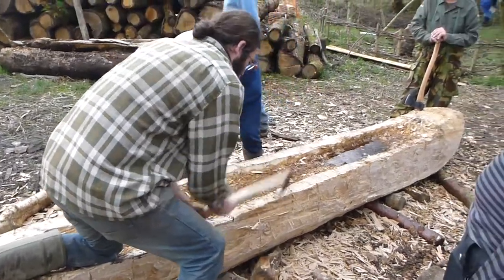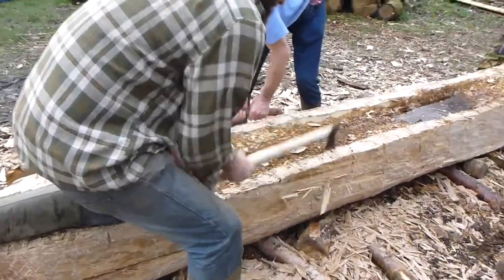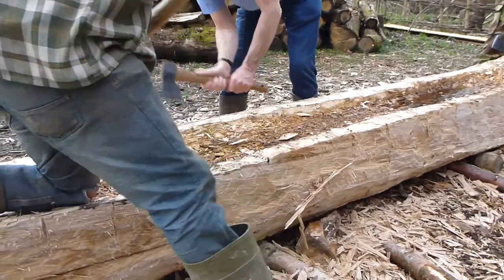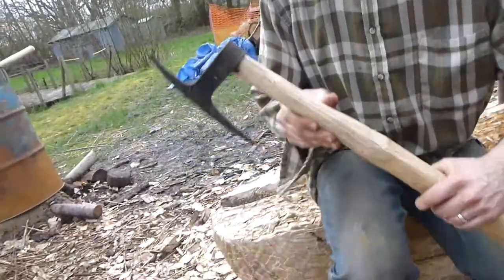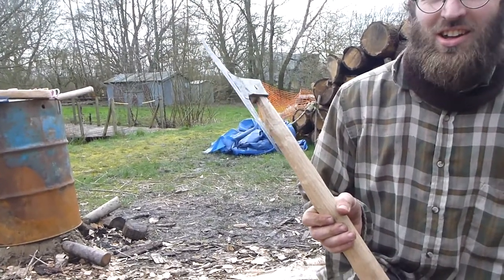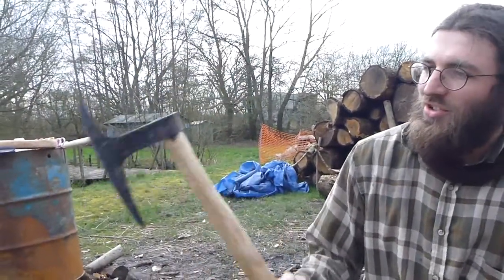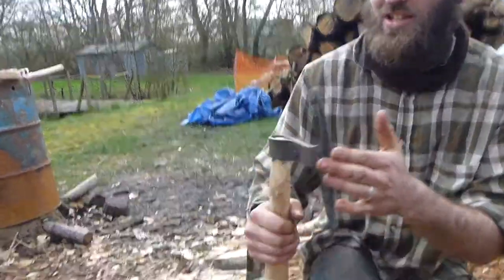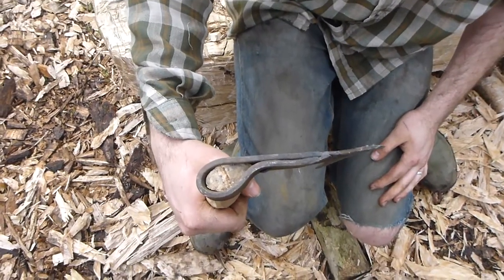Paddling through Prehistory Video 6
The Story of our Dugout Canoe.
The sixth installment of our video diary following the construction of a logboat at the Avalon Marshes Centre, based on a local Iron Age example, the Shapwick Canoe.

Marc Cox shows off an early medieval-style t-axe used on our canoe to finish the sides.

to follow our adventures and get involved!